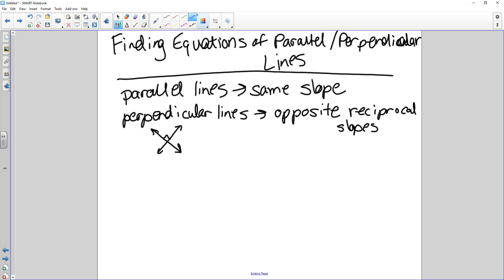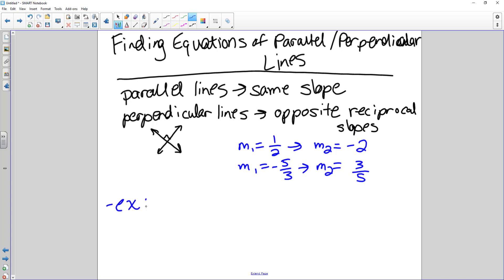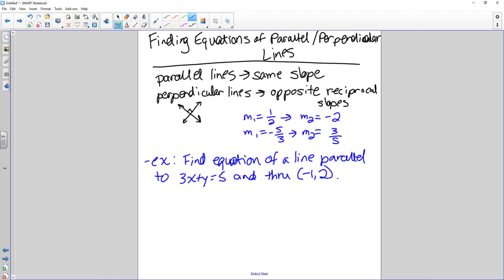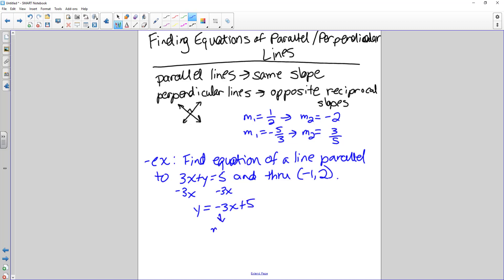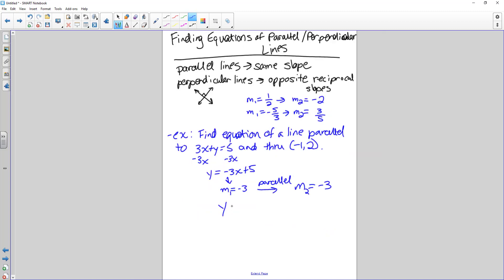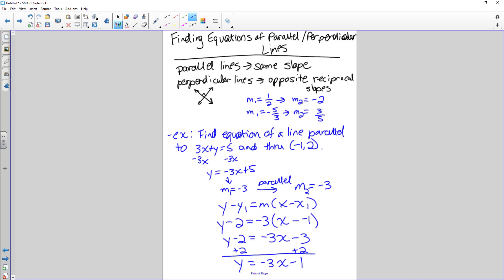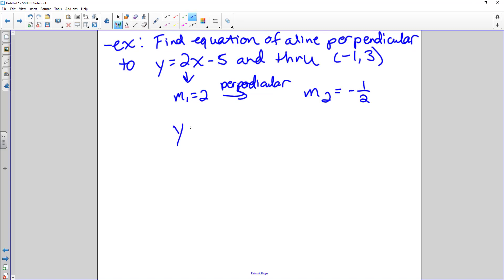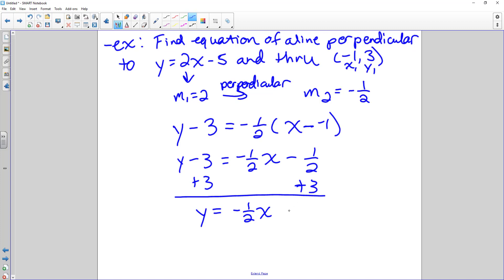Finding Equations of Parallel and Perpendicular Lines